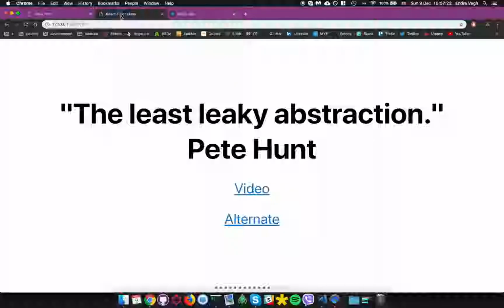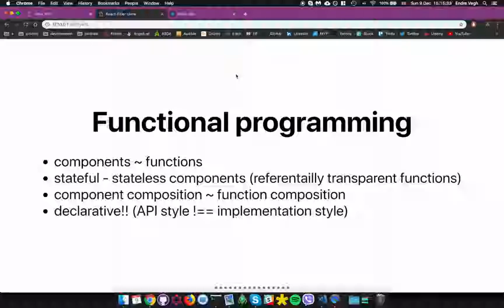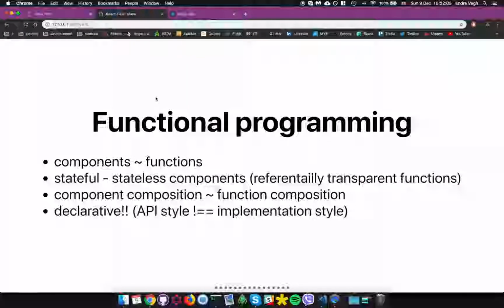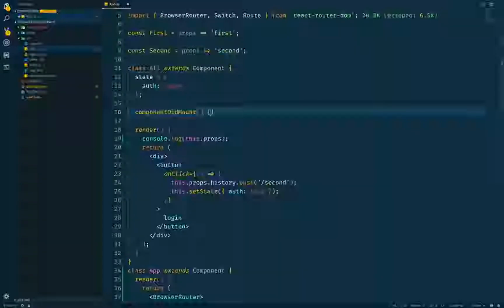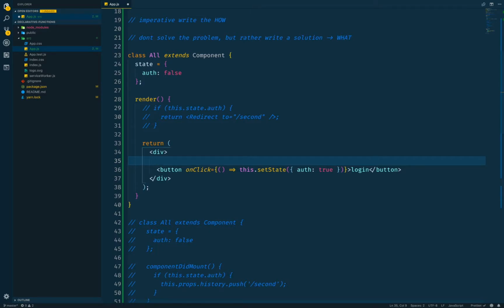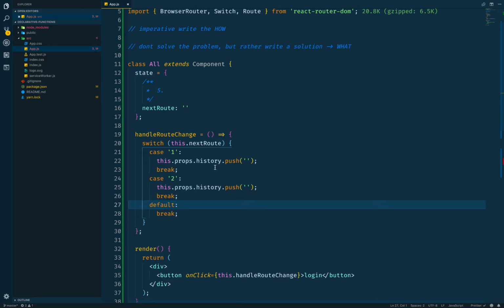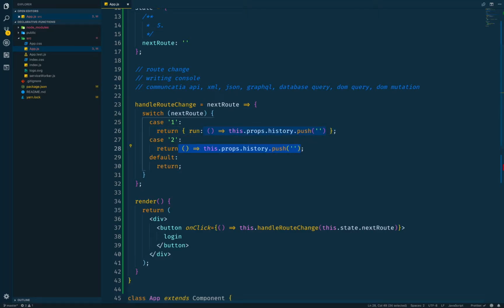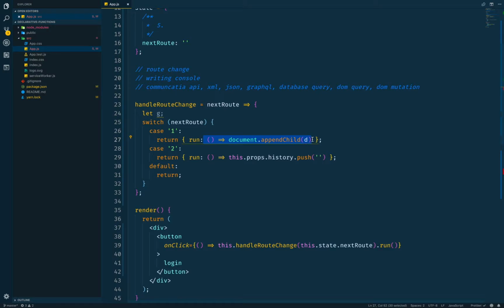05 What declarative means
What does that mean React is declarative? What else is declarative? What other options we have?